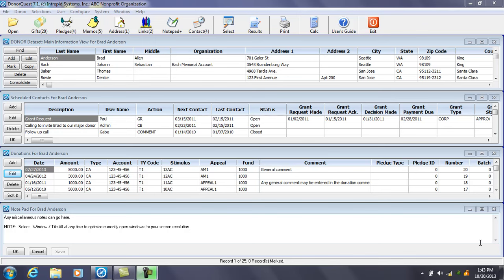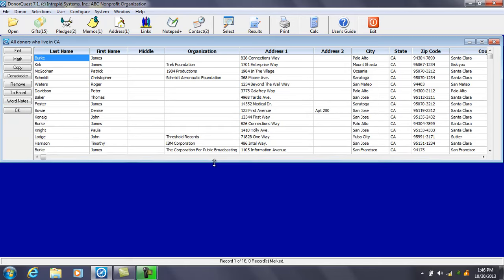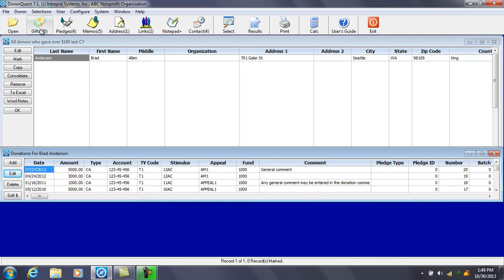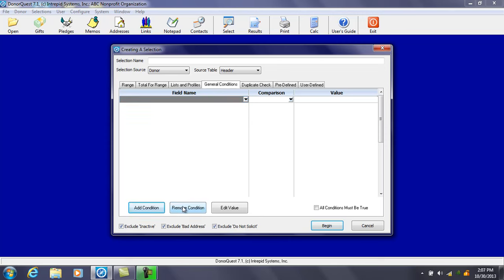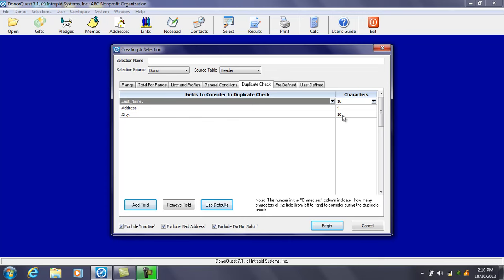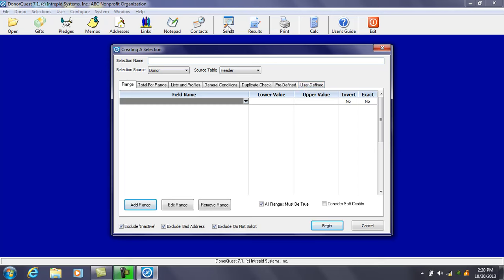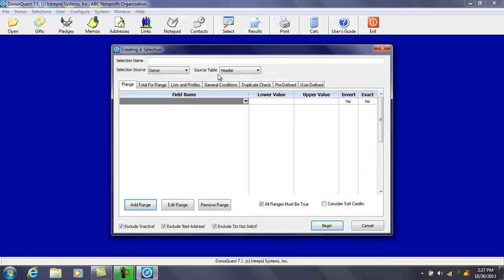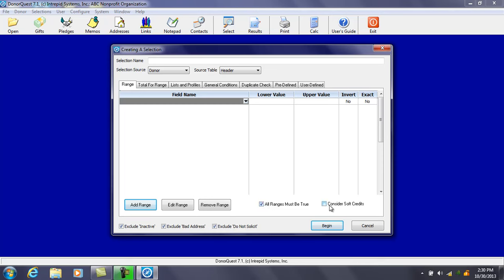DonorQuest Selections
DonorQuest is a software program designed to help nonprofit organizations manage their financial donors.  This segment explores how to run Selections (queries) to find donor information you wish to report on or export to other software programs.